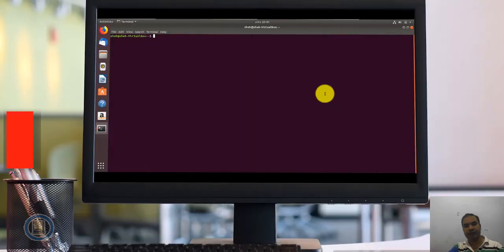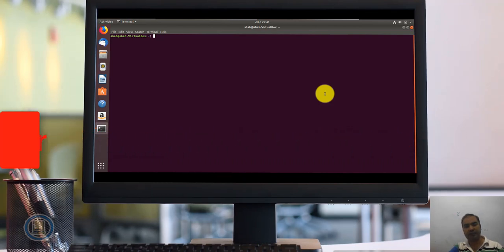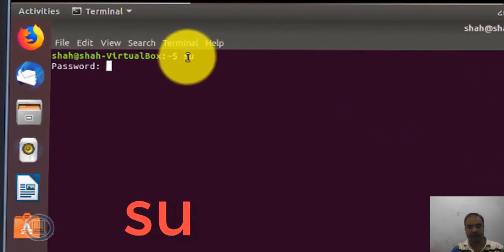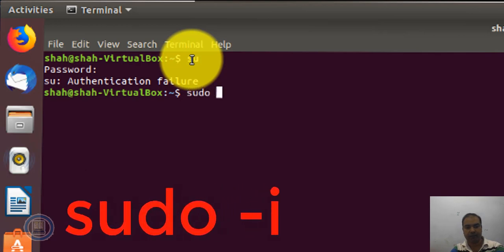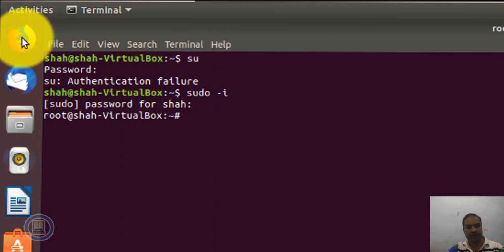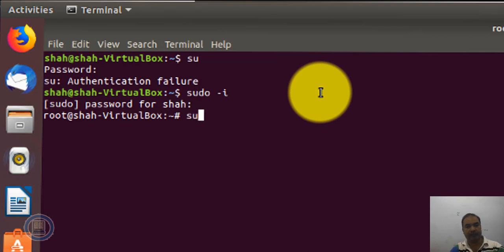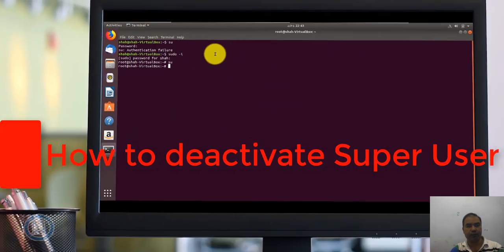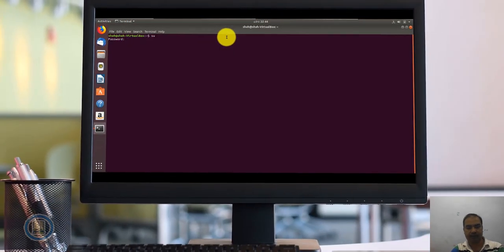How to upgrade to Super User in Ubuntu || Ubuntu tutorial for beginners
Tutorial#3: How to upgrade to superuser account in Linux/Ubuntu
Linux tutorial for beginners, How to upgrade to superuser account